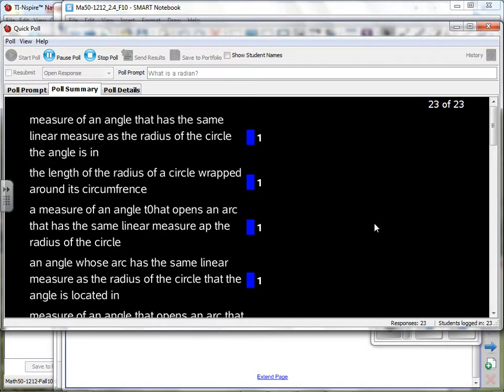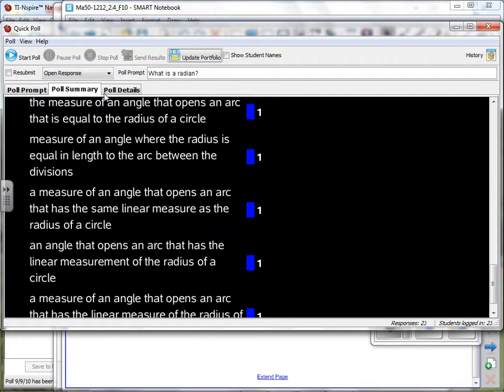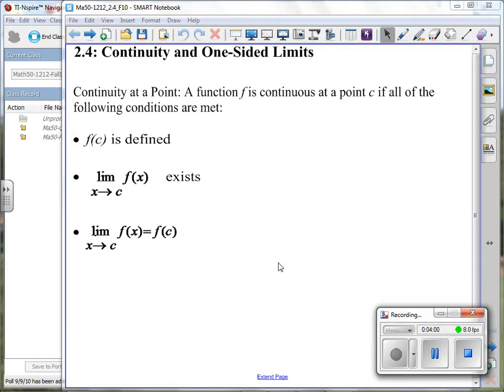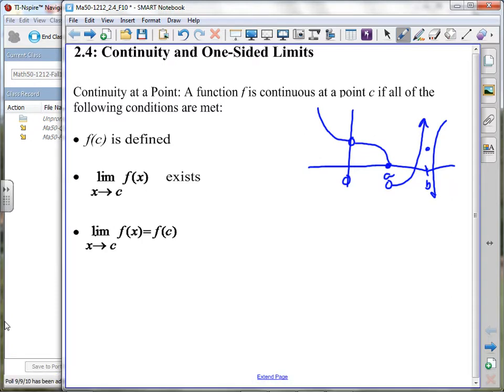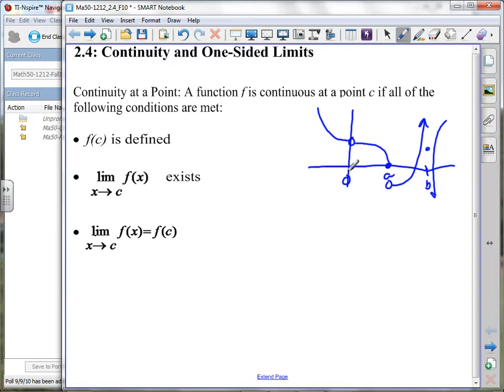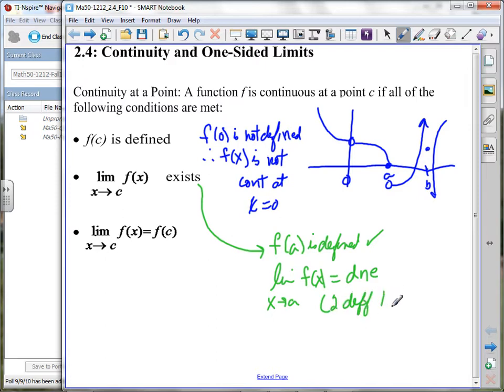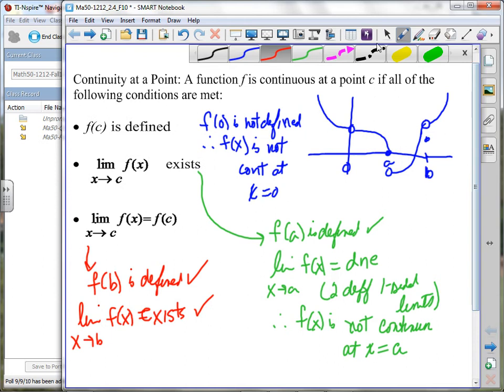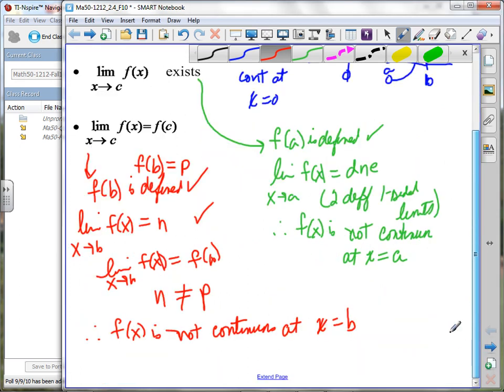Math 50 2.4A - from Thursday 9/9